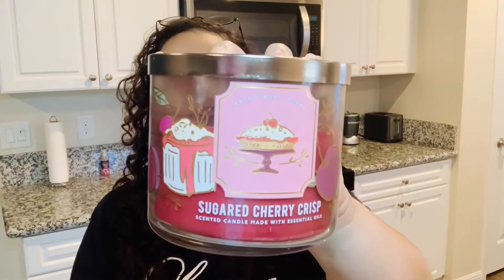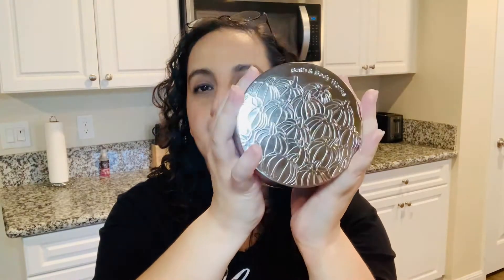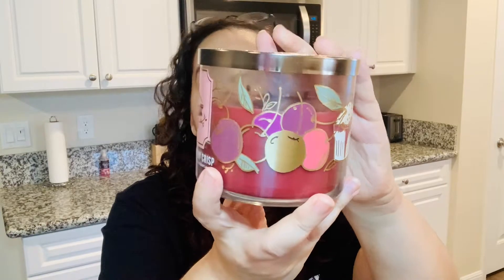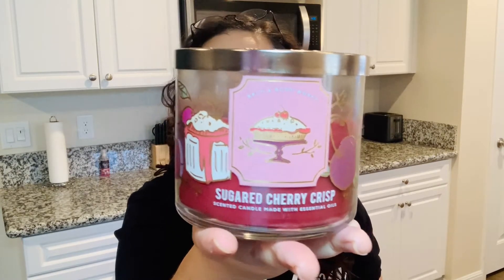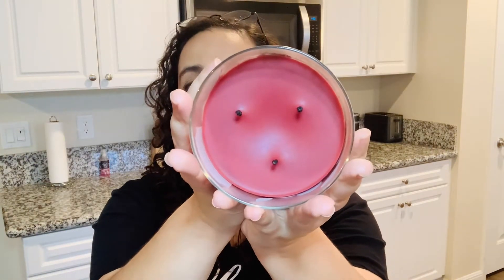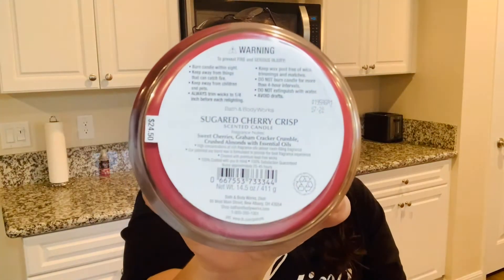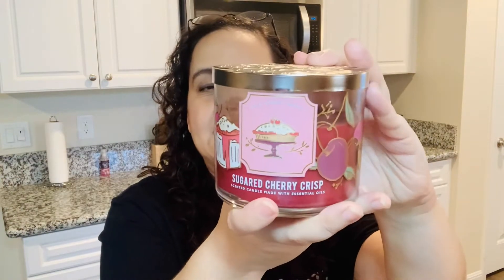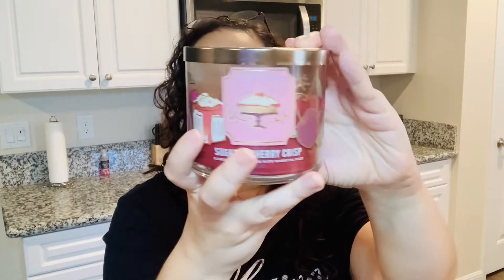BATH & BODY WORKS SUGARED CHERRY CRISP CANDLE REVIEW - OMG ITS GOOD YA'LL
Bath & Body Works Sugared Cherry Crisp Candle